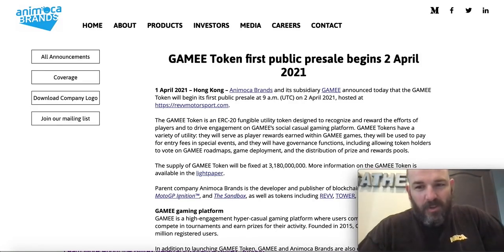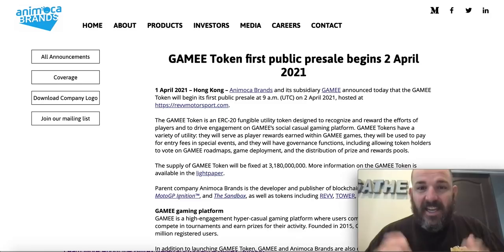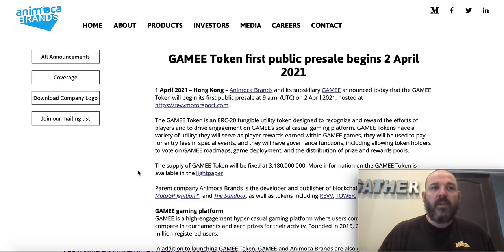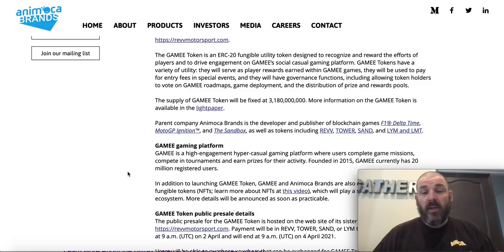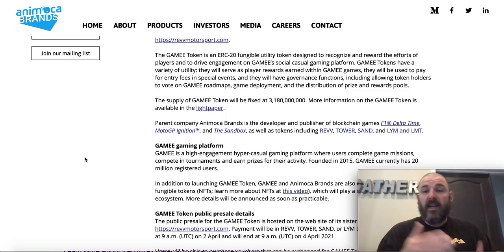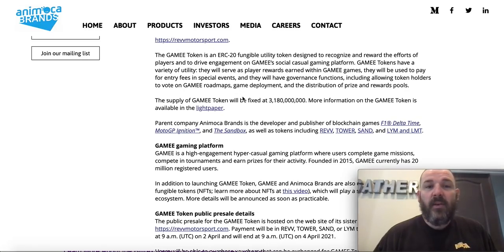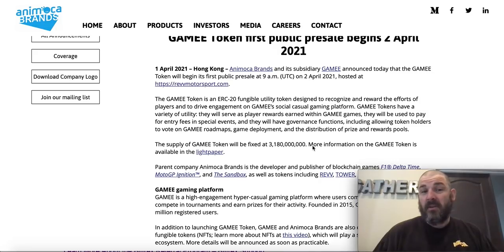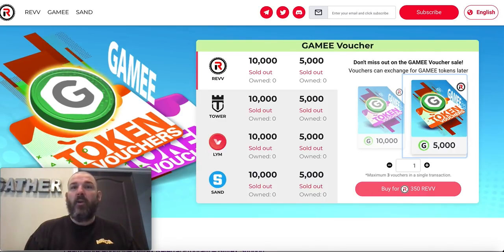Gamee token presale - 10x potential - Animoca Brands gem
I was doing a video for you guys this morning and ran across this potential rocket ship with a live pre-sale today! Coin market cap said you could get revv on bittrex and that’s what you need to buy gamee vouchers from animoca brands but I couldn’t find revv on bittrex. It must be available on there outside of my area. I postponed the other video because this is more timely and I had to get it out

Join Robinhood with my link and we'll both get a free stock 🤝

Follow me on:
Clubhouse - @earth2mastery
VeVe - @earth2mastery

I am not a financial advisor and nothing on this channel constitutes investment advice. Links I provide may earn me a reward, whether it be a few cents in rebate, a free stock or free cryptocurrency. None of them kcost you any more than if you used the service without my link and most of them save money for you or earn you rewards by doing so. I greatly appreciate you using them to support me and my channel.